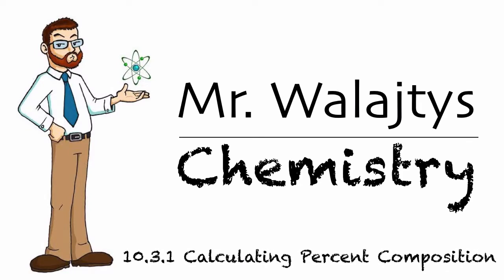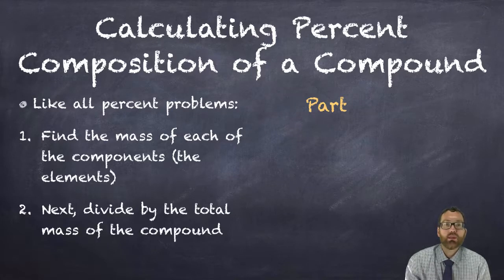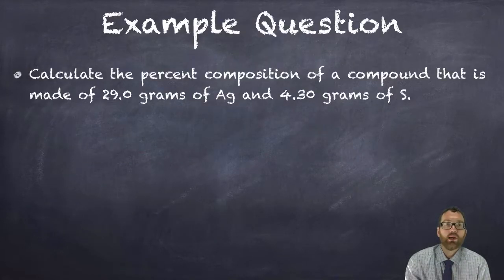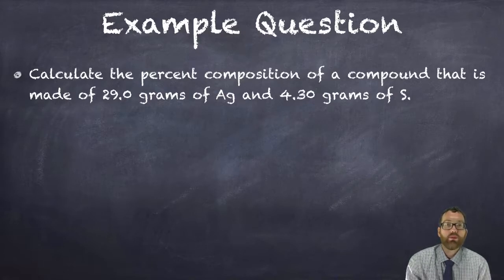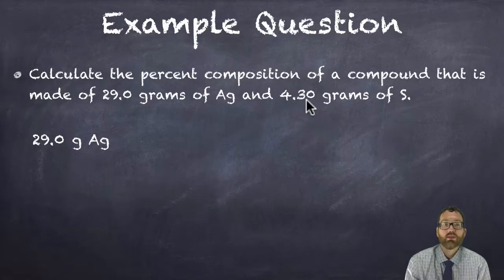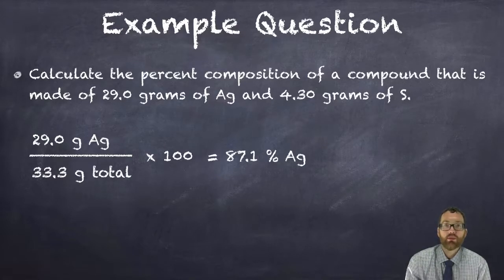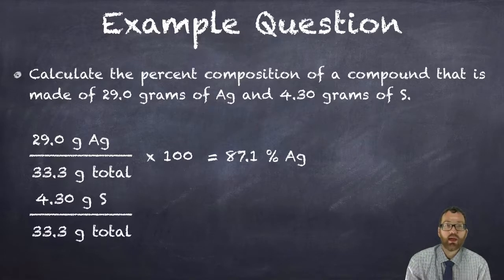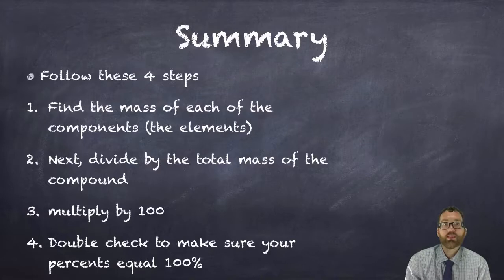10.3.1 Calculating Percent Composition